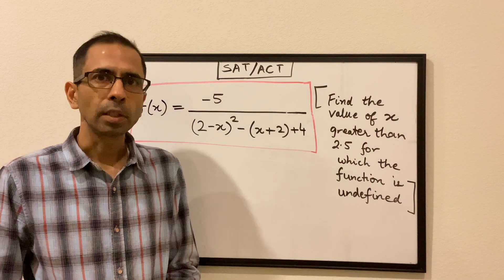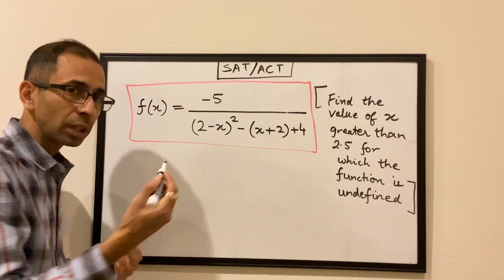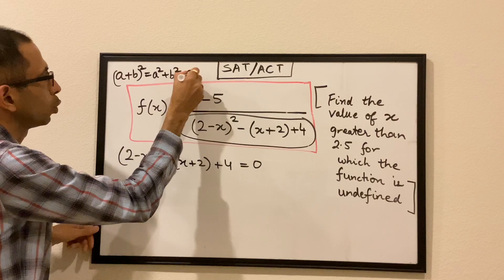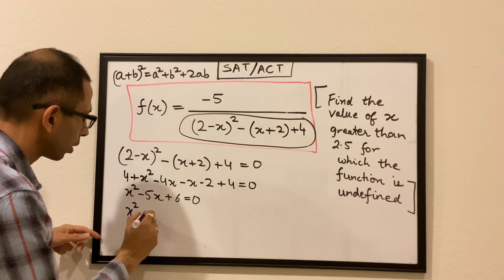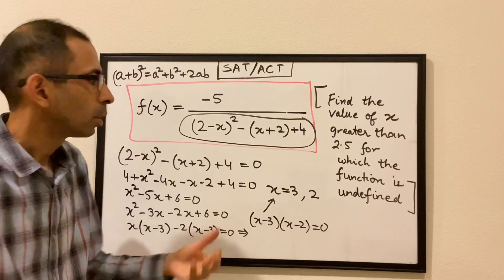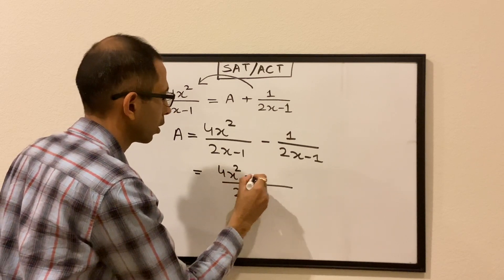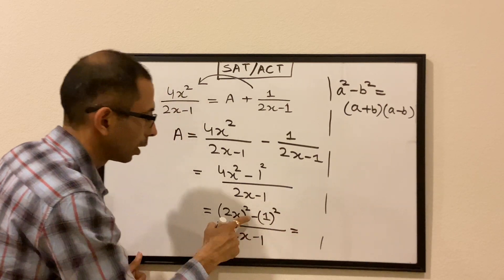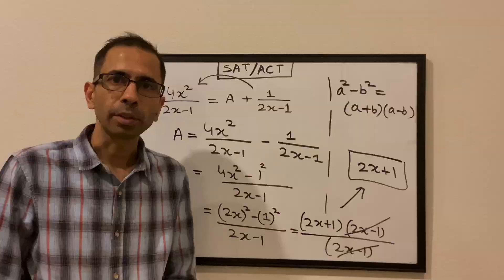Math SAT/ACT Series: Part II (Solving/Simplifying Quadratics)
In this video, we have talked about some tricks and strategies to deal with quadratic equations